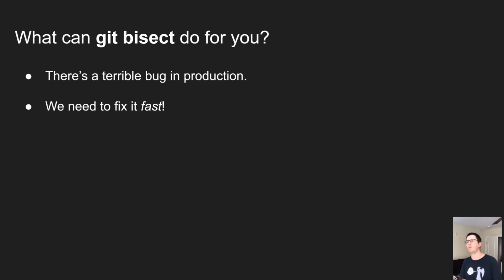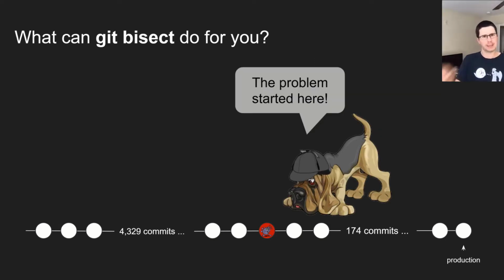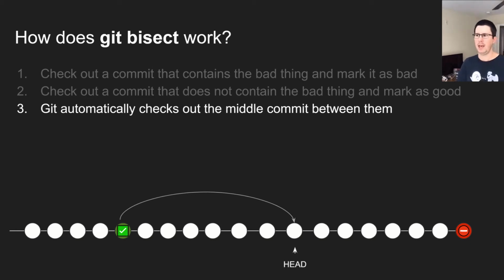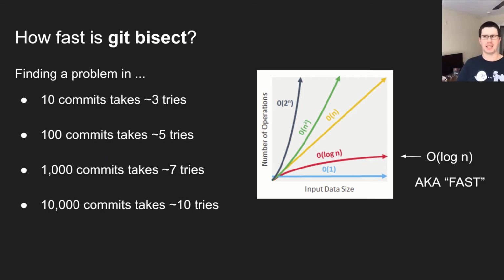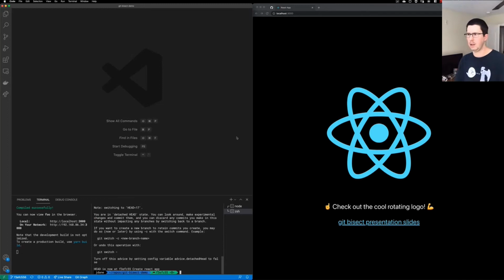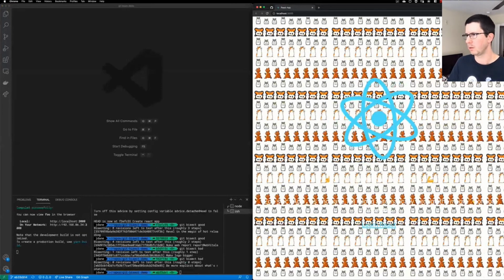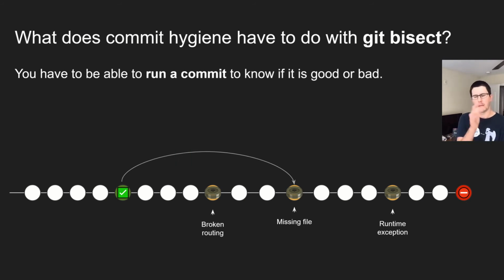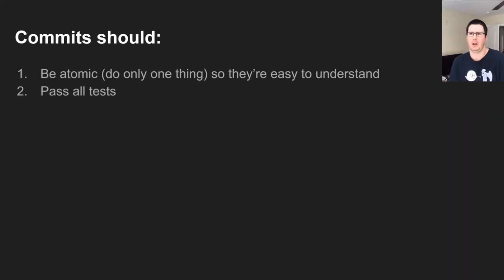How to quickly find where a bug started using git bisect tutorial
This is a quick tutorial on git bisect, a very powerful git command that helps quickly find exactly where a bug started across a lot of commits by automatically performing a binary search of those commits for you.

Let me know if this is helpful, and if there are any other software engineering or management topics you'd like to see covered.

00:00 Introduction
00:21 What can git bisect do for you?
01:33 How does git bisect work?
02:31 How fast is git bisect?
03:01 Demo time!
05:05 Why do clean commits matter?
06:39 Conclusion